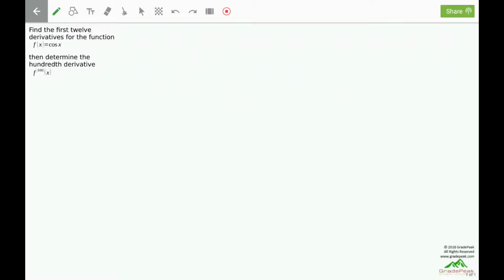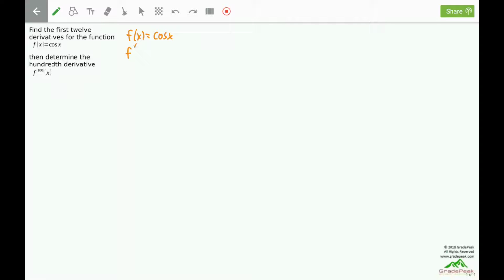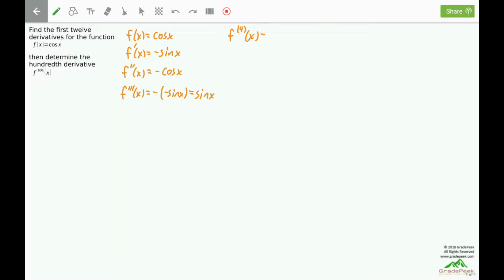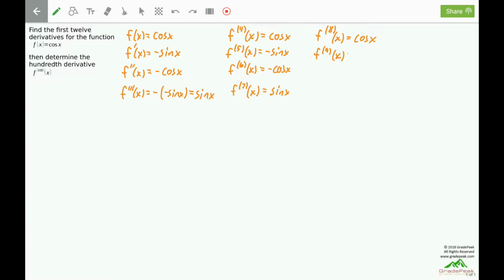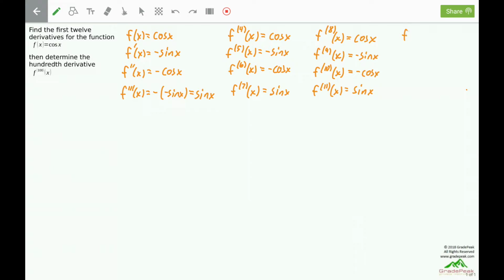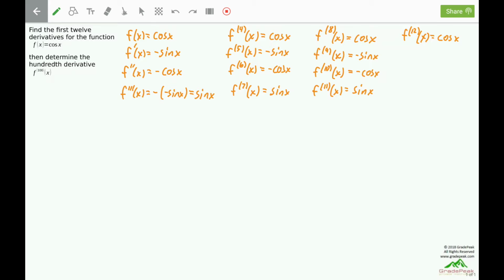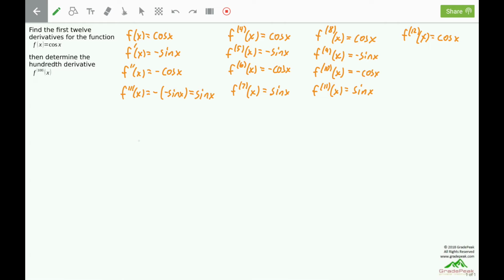GradePeak Calculus 1 Derivative Higher Order 3 10